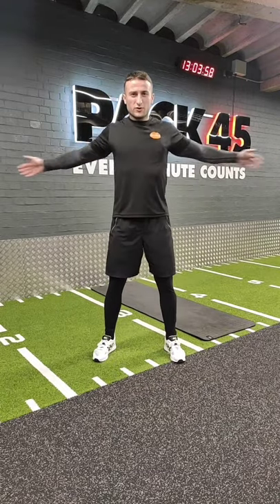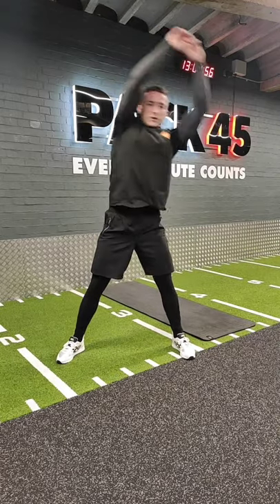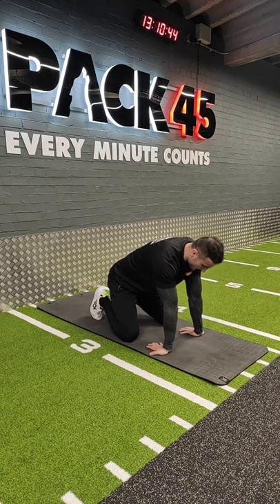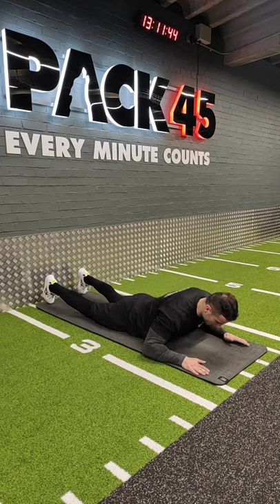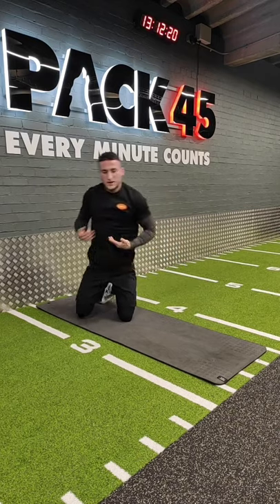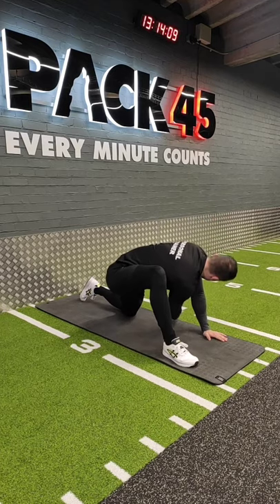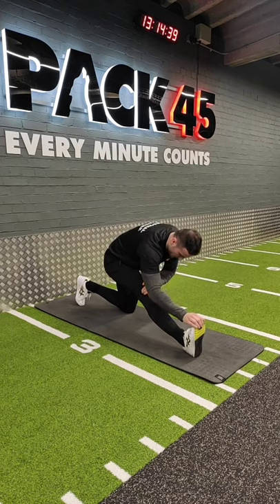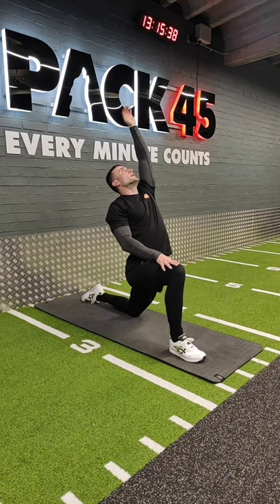Daily Mobilisation easyGym Camberwell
This video will help you warm up and shake off tired joints and muscles. Try it once a day to feel fresh and limber.